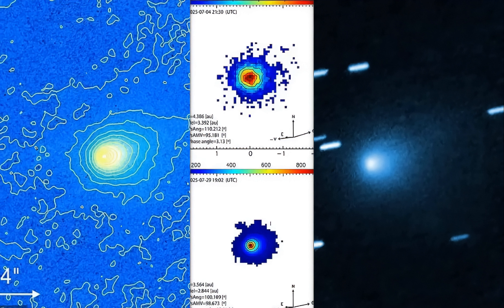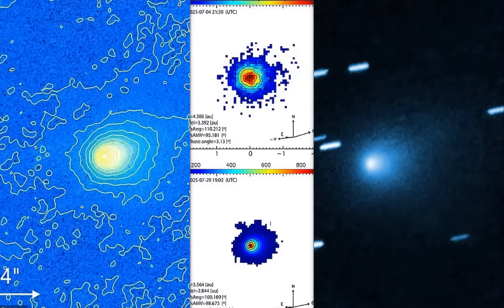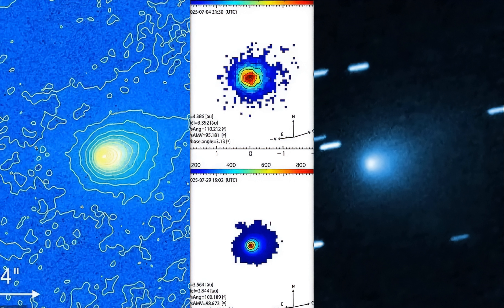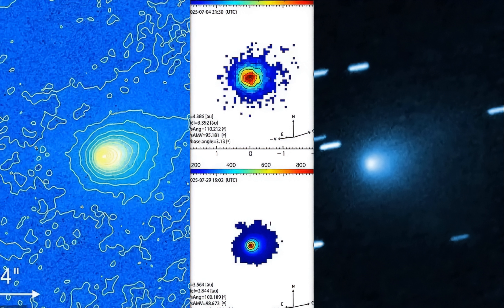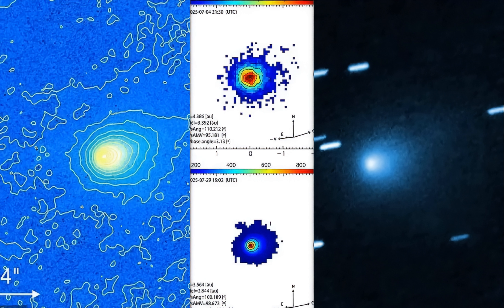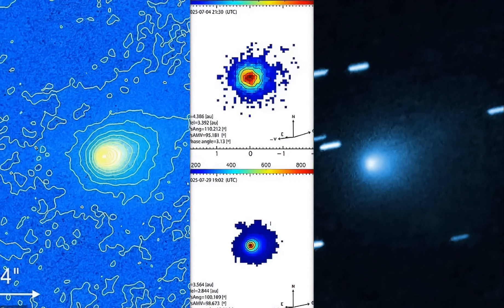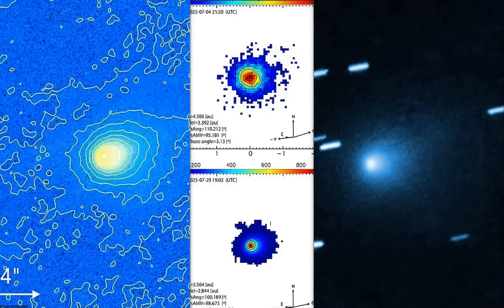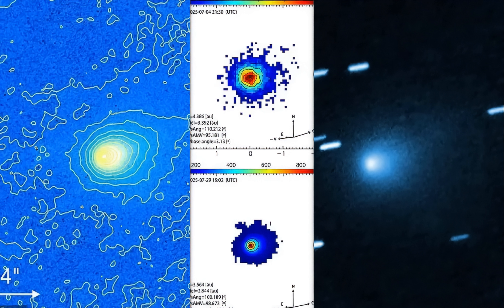Massive Interstellar UFO Dubbed ATLAS Has Strange Glow In Front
- The scientific community is embroiled in a heated debate over the origin of a mysterious interstellar object that entered our solar system last month.

While NASA initially identified the object, named 3I/ATLAS, as a comet after spotting what appeared to be a tail, Harvard astrophysicist Avi Loeb publicly challenged that conclusion on Thursday.

Speaking to CNN, Loeb revealed that the object's unusual brightness suggests it is 'not a common thing.'

'The brightness of the object implies a diameter of 12 miles, and there is not enough rocky material in interstellar space to deliver such a giant object per decade,' he said.

NASA's Hubble Space Telescope captured images of the object on July 21, revealing a glowing area at its front, something never before observed in a comet.

'Usually, for comets, you see a tail trailing behind the object,' said Loeb. 'Here, the glow is actually in front of it. We've never seen such a thing. A comet doesn't glow in front.'

Loeb has also raised the possibility that the object may not be natural at all.

SOL- 2jT2CwMQepR2t2UU9PZugy3wgMAtjzFasWQ1mnQbwyVA

Socials-